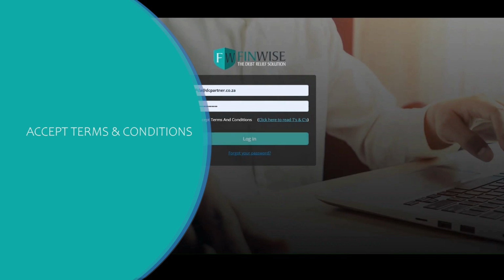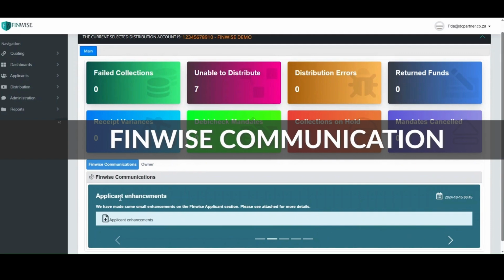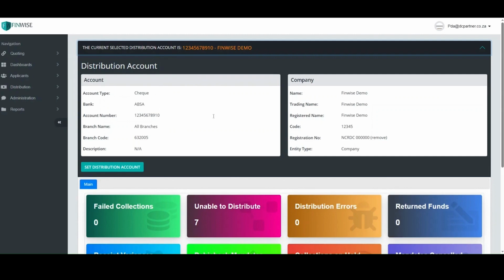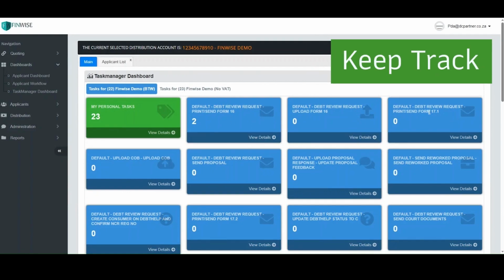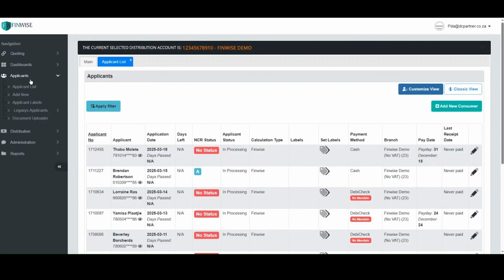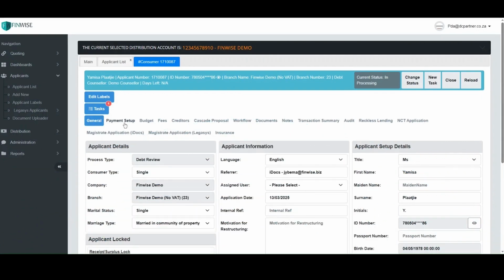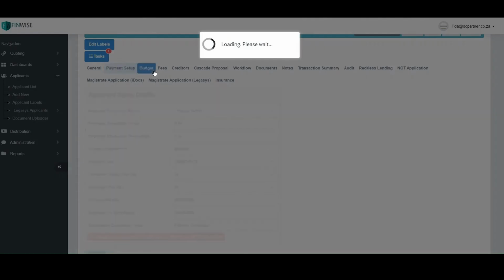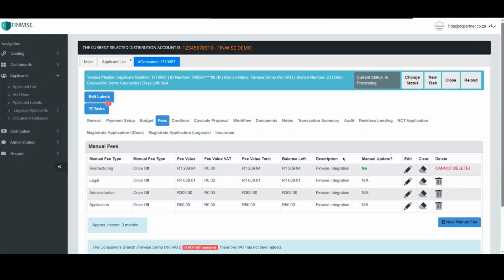Finwise Debt Management System Overview Tutorial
A quick overview of how to login to Finwise debt management system, showing some of the tabs and tools like the Dashboard and workflow and how user-friendly the layout of the Finwise system is to work on.